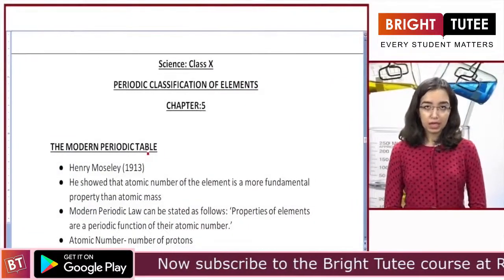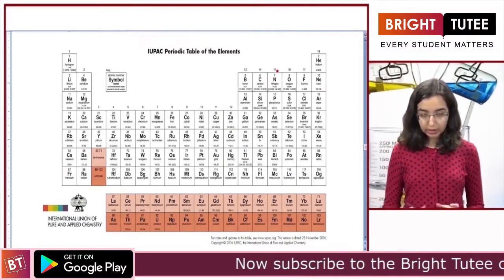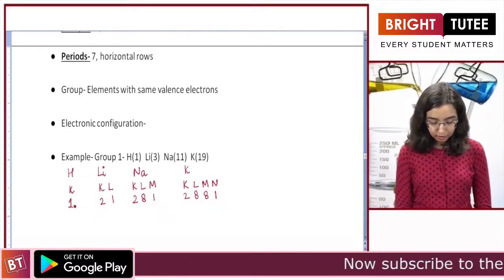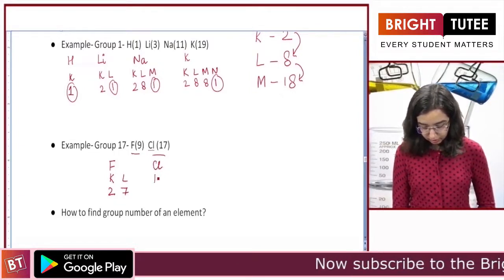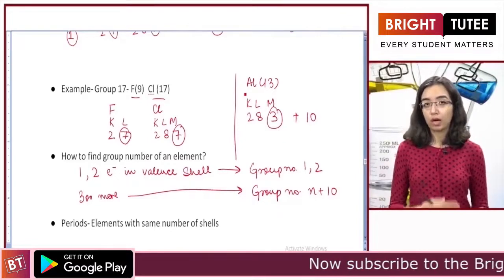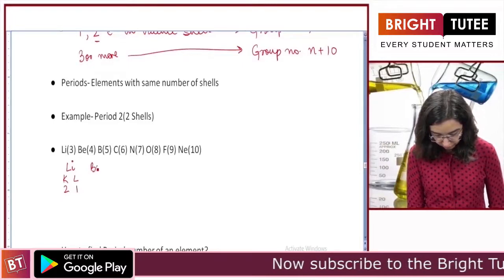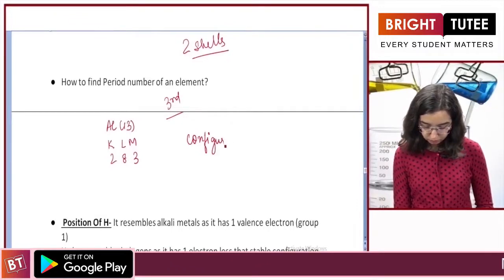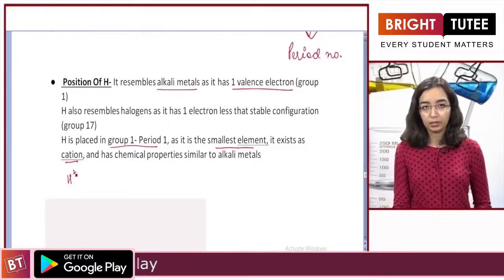Class-X Science(Eng),Chap 5 - Periodic Classification of Elements, Topic - The Modern Periodic Table